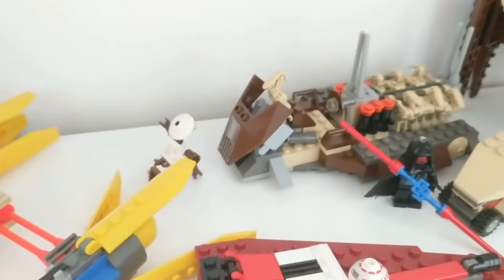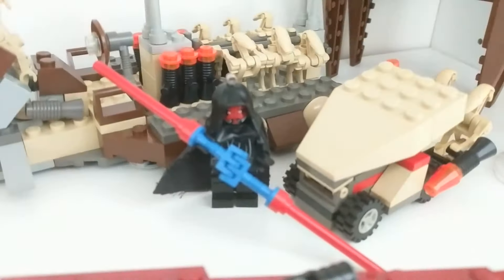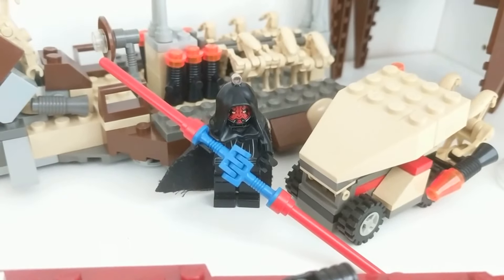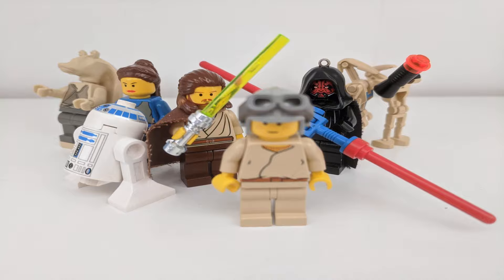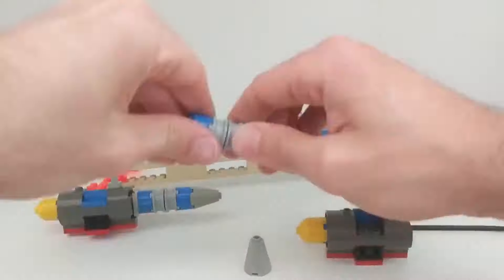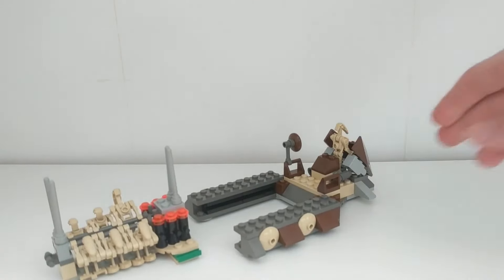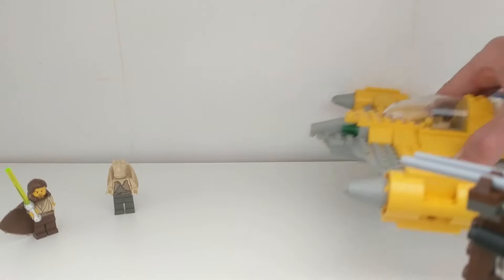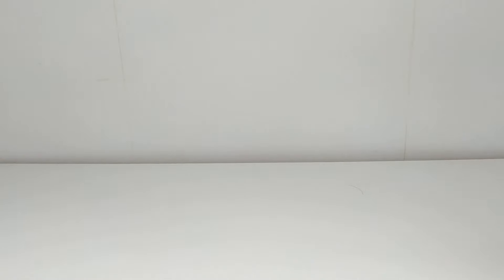My LEGO Star Wars collection 🖼️ (Prequels 1999 - 2002)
Good murning! Released in 1999, the Star Wars theme made quite an impression on little kid me! Today, we're going to have a look at all the sets from the prequels, released between 1999 and 2002, that I had in my childhood collection:

* 7111: Droid Fighter (1999, Episode I)
* 7141: Naboo Fighter (1999, Episode I)
* 7131: Anakin's Podracer (1999, Episode I)
* 7121: Naboo Swamp (1999, Episode I)
* 7126: Battle Droid Carrier (2001, Episode I)
* 7143: Jedi Starfighter (2002, Episode II)

And I'm afraid that's it... Still, if you stay until the end of this short video, you might find a Super Secret Post Credit Scene? Who knows!

▬ Chapters ▬
0:00 - Good murning
0:09 - LEGO released Star Wars in 1999
0:18 - The Jedi Starfighter exception
0:25 - All the sets I wanted, but never got
0:36 - Darth Maul makeshift minifig!
0:56 - Like and Subscribe!
1:15 - Super Secret Post Credit Scene

By the way, welcome to the Super Secret Bricks channel! 🙊 Here you'll find:

* 🏗️ Side Builds of big LEGO sets
* 🔎 Reviews of LEGO sets
* 🖼️ Overviews of LEGO collections
* 💸 Unboxing of LEGO hauls
* 🖌️ Presentations of my LEGO MOCs ("My Own Creation")
* ℹ️ Tips for general LEGO stuff

If you enjoyed the video, please feel free to click the like button. You can also subscribe to the channel to get notified of new content (and if you unsubscribe, we totally won't imprison your family because that'd be evil and that's so not us 😉).